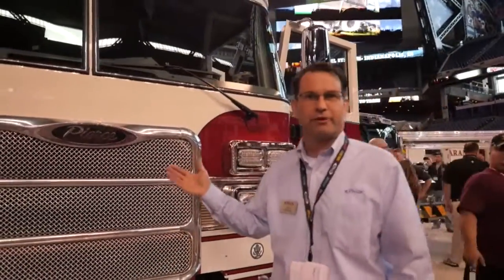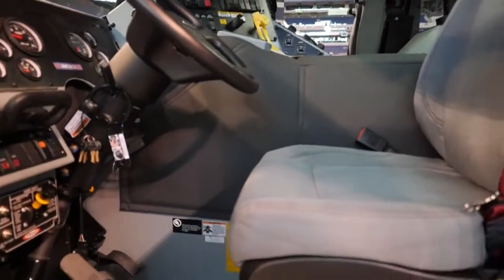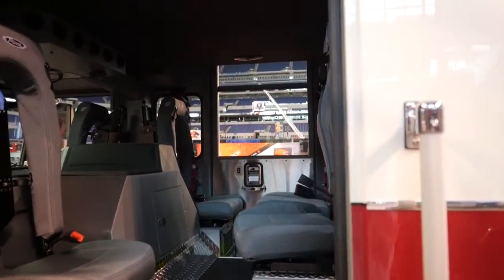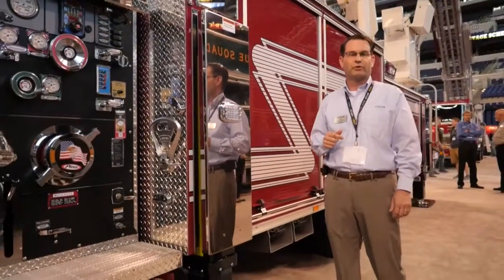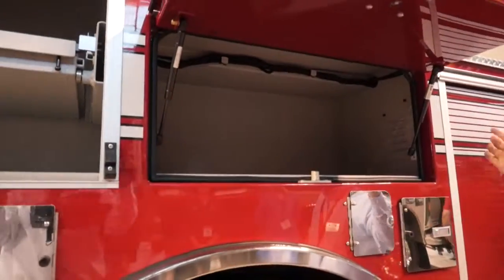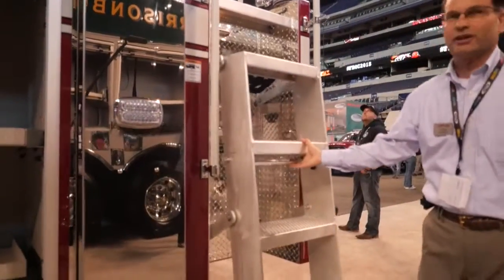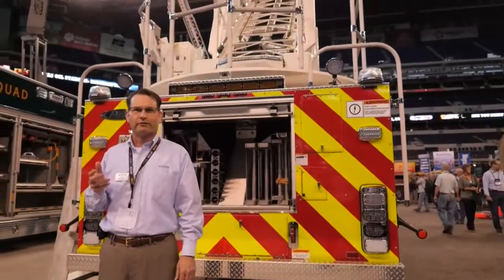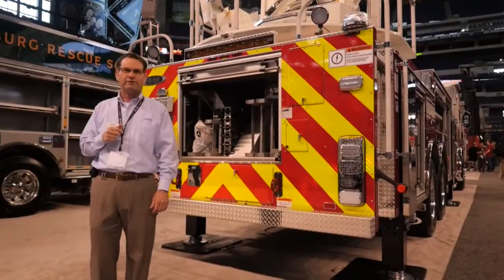Arrow XT™ 105’ Heavy-Duty Ladder – FDIC 2015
Chris Breaker, Pierce Senior Aerial Sales Specialist, explains the features of this Velocity 105’ Heavy-Duty Ladder.  View specs below:

Chassis:
• Arrow XT chassis, 67” cab with 10” raised roof
• Front Axle: TAK-4® independent front suspension, 22,800 lbs.
• Rear Axle: Meritor RT50-160, 52,000 lbs.
• GVW Rating: 74,800 lbs.
• Frame Rails: 13.38”
• Engine: DDC Series 60, 500 hp
• Transmission: Allison EVS 4000
• Wheelbase: 246”
• Overall Height: 11’ – 10”
• Overall Length: 40’ – 6.25”
• 6-person cab seating capacity
• Side Roll and Frontal Impact Protection
• Bumper: 19” painted steel

Body and Aerial Device:
• Aluminum body
     o AMDOR roll-up doors
     o Adjustable shelves, 500 Ib. capacity
     o (7) Single storage compartments for air bottles
• 105’ heavy duty ladder
     o 4-section steel
     o Green, amber, red aerial rung lighting
     o Lift Eye rope rescue attachment
     o Tip Load: 500 lbs. dry, 500 lbs. wet
     o Stabilizers: (2) sets of H-style, 14’ spread
     o Short-jack spread 11' 8”, 18" ground penetration
• Tank: 500 gallon
• Pierce Control Zone™ 52” Pumphouse
• Plumbing: Stainless steel
• Valves: Akron 8000 Series
• Pump: Waterous 2000 GPM, single stage
• Plumbing for future foam system with 20 gallon foam tank
• 10 kW Harrison hydraulic generator